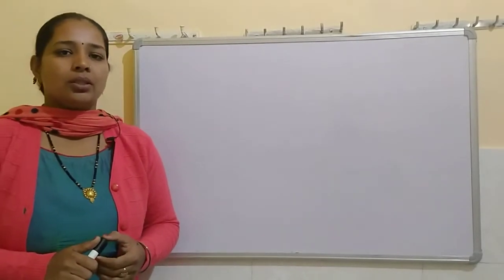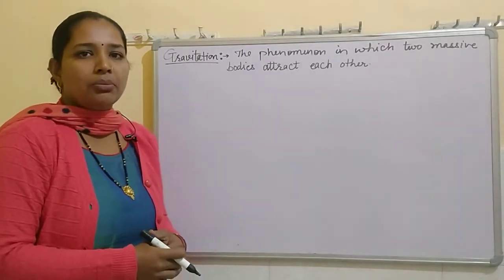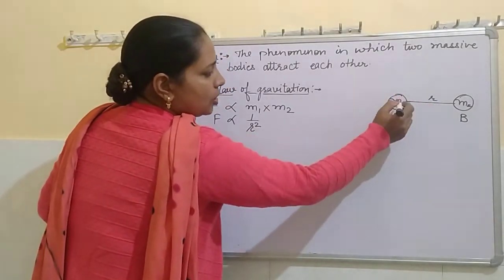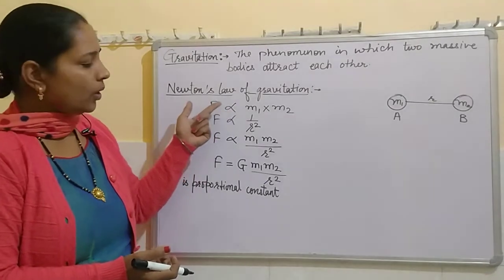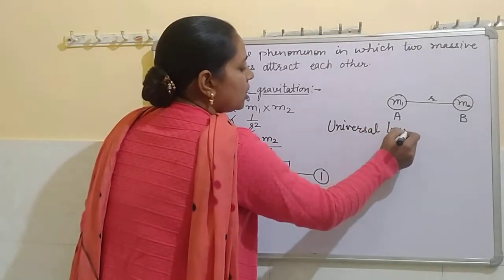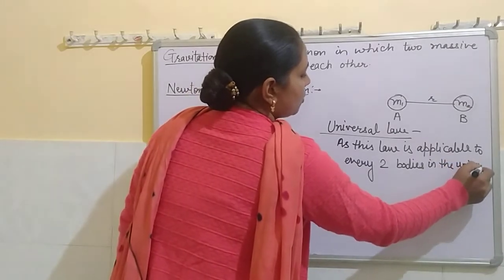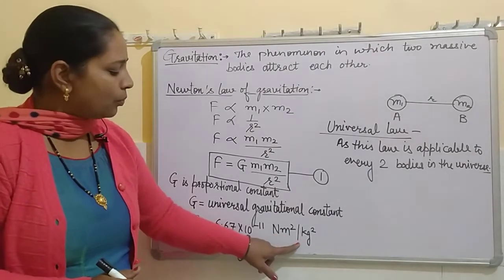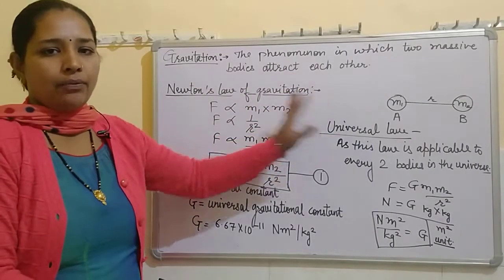Newton's law of Gravitation